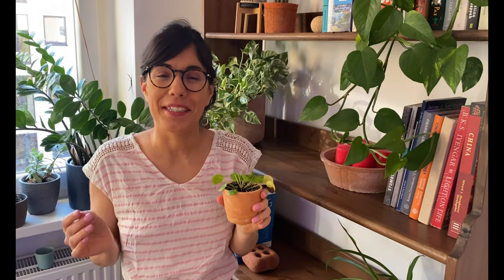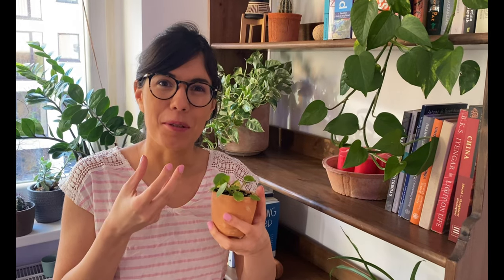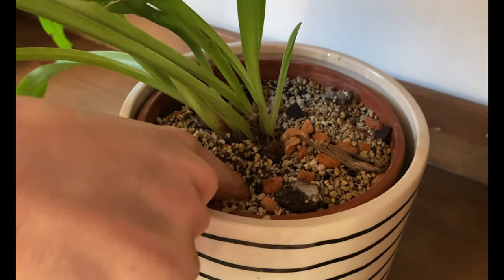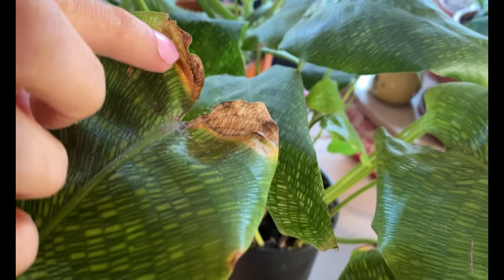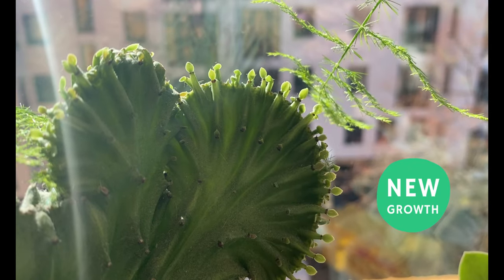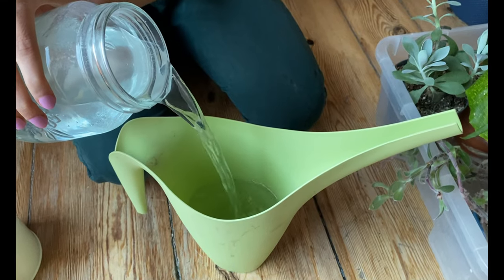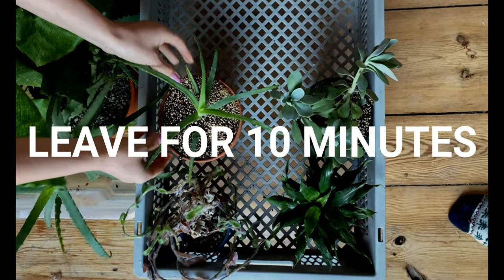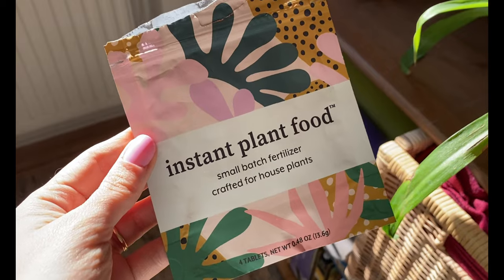TAKING CARE OF 100+ PLANTS! My spring plant care routine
Find out about Instant Plant Food and get 20%OFF using LUCIA20

TIMESTAMPS:
0:00 - Do what's best for you
1:02 - One day for plant care
1:10 - Which plants need water?
1:50 - Why I filter my water
2:11 - Bottom watering method for 100+ plants
2:37 - Fertilizing our plants
2:45 - The fertilizer I'm using this year and why
3:25 - When I top water my plants
3:53 - Draining the excess water
4:06 - Cleaning and pruning our plants
4:29 - What's your plant care routine?

ABOUT THIS VIDEO: TAKING CARE OF 100+ PLANTS! My spring plant care routine
In this video I take you step by step through my spring plant care routine. Spring houseplant care is really fun because many other things are happening (lots of growth, propagation, fertilizing an more!). So my plant care in spring includes not only watering, but adding fertilizing to my watering routine, as well as other things to help my plants grow healthy and happy. I would also love to know what your spring house plant care routine looks like! In the years taking care of plants I've discovered that spring care looks different for everyone, as this will depend and be influenced by many factors around your own schedule, the plants that you have and the environmental conditions where you live. I hope that my houseplant care routine is helpful and inspires you with new ideas so you enjoy and thrive with your own plant care routine spring edition :-)